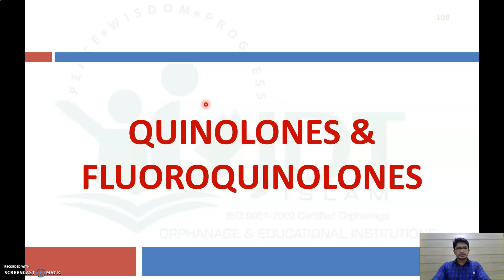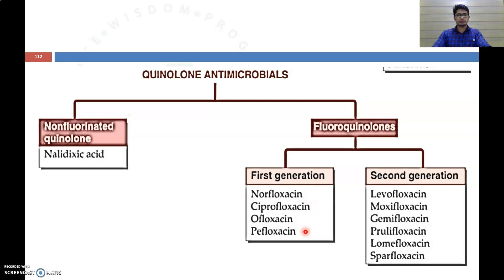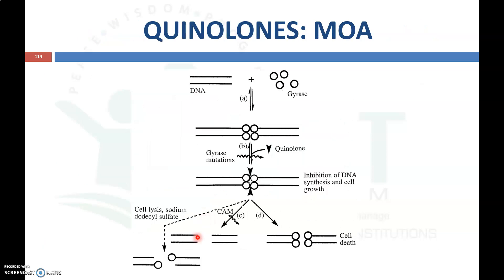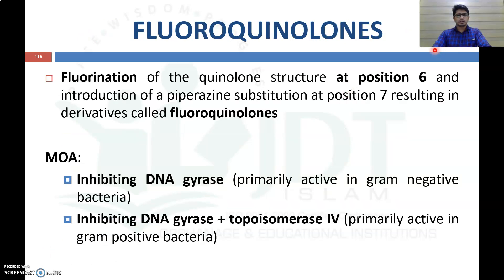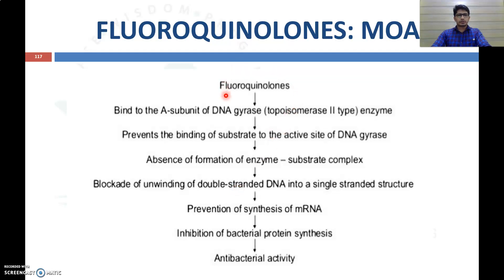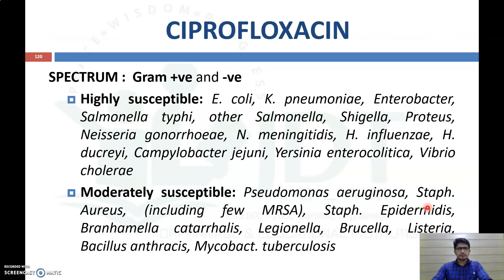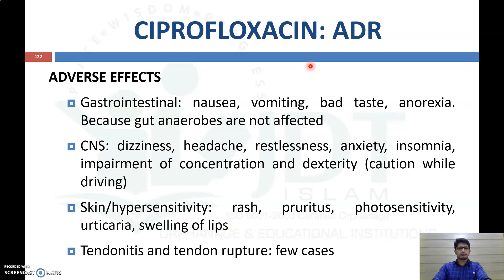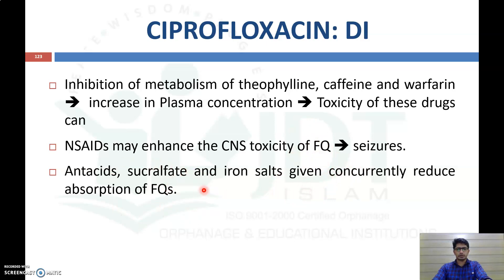youtube video #-4qLmSc3VWY